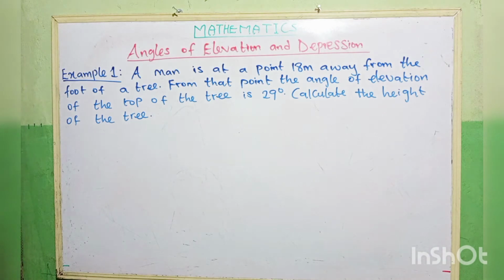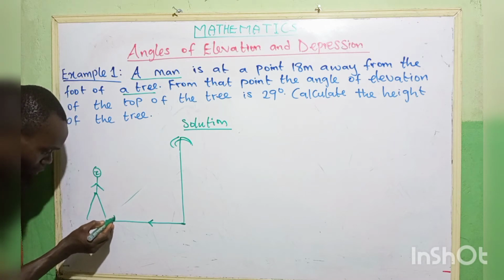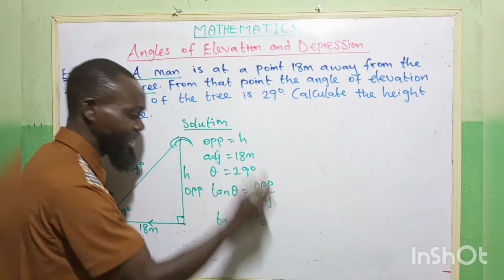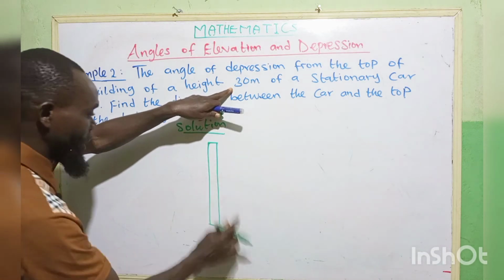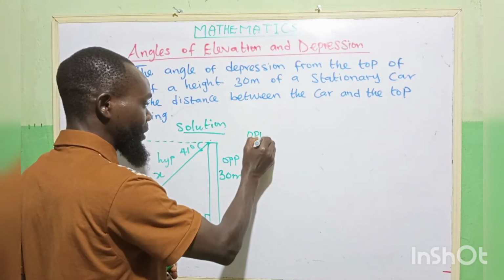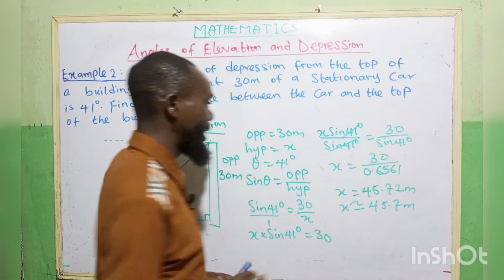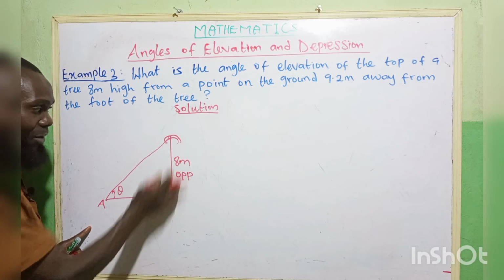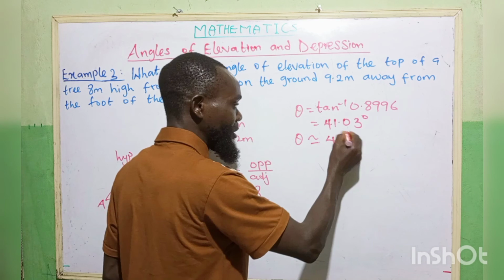Angles of Elevation and Depression|Lesson One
@alifatic teaches
Trigonometry is another topic  learners can't do without in their exams. so we have decided to take it stepwise for proper understanding. In this lesson we are going to Learn how to calculate angles given the sides of a right angled triangle. Also, learners we learn how to use their calculating machine to get the required angle.  questions are attempted for proper understanding of the topic.
Learners would be able to know how to derive Angles of 46°, 30° and 60° using the right angled triangle.
Learners would be able to learn the identity method,i.e. the easiest way to remember the special Angles for application.
The angle of elevation and depression is another interesting topic to understand bearing and distances.
In this topic, we are going to learn how to calculate height of objects and its distance.